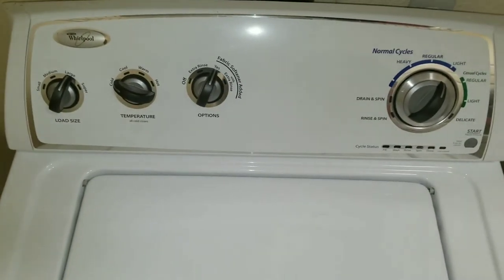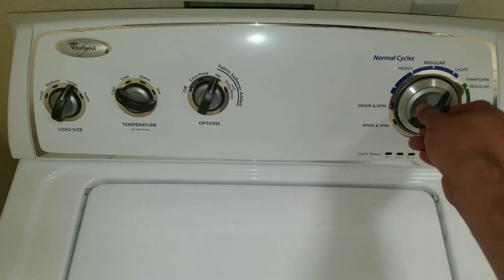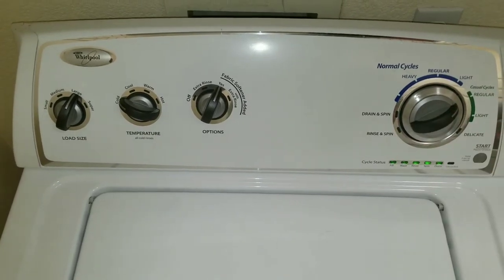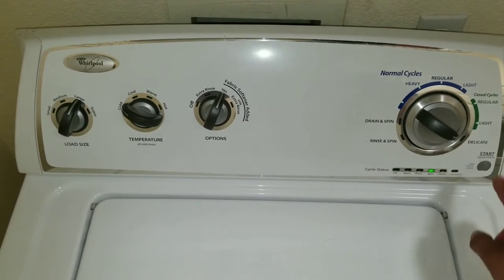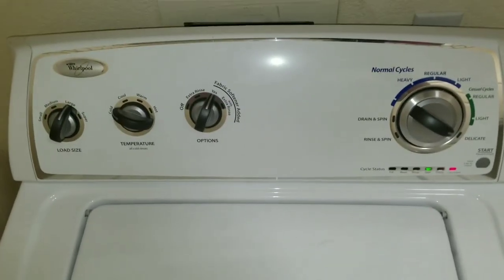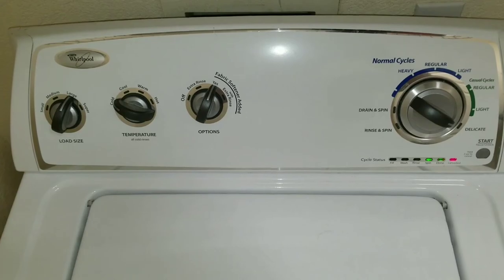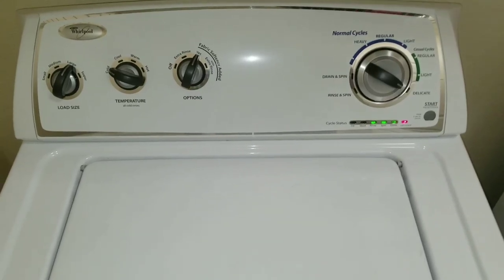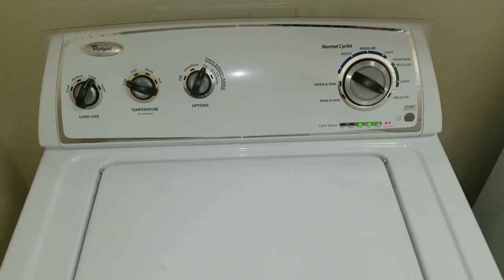Whirlpool Washer Test/Diagnostic Mode